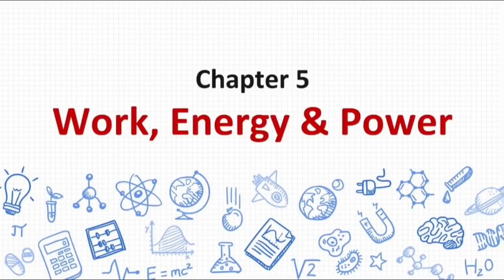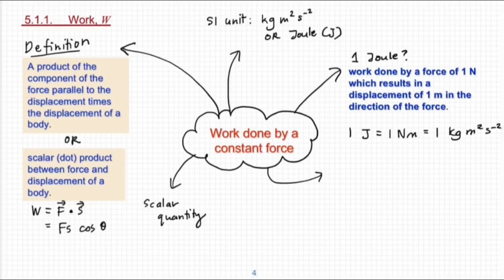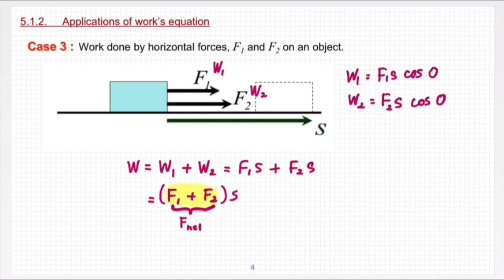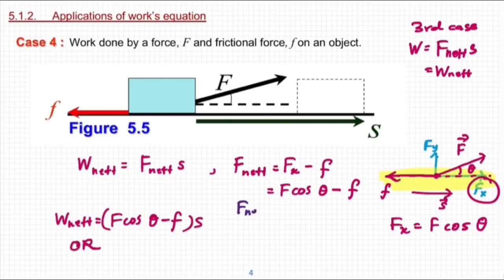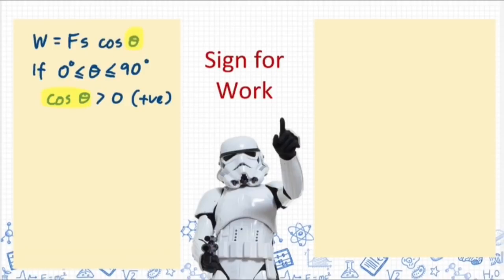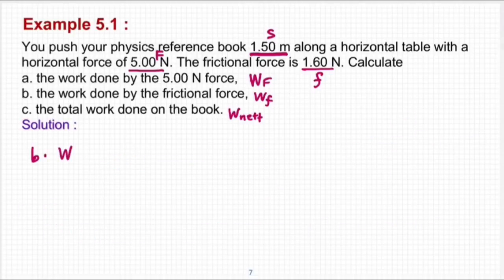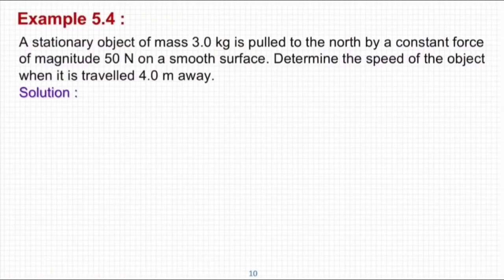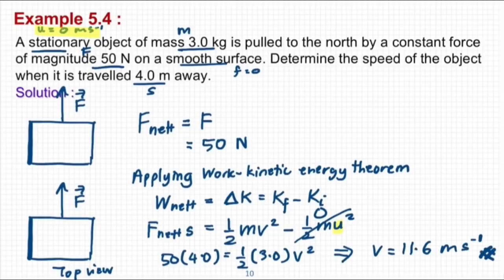CH 5: Work, Energy & Power (Part 1)